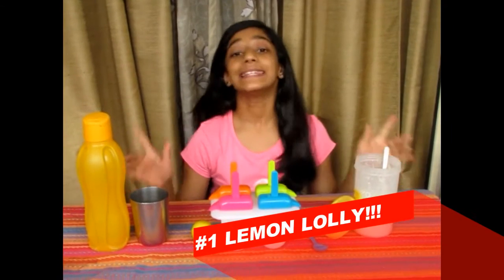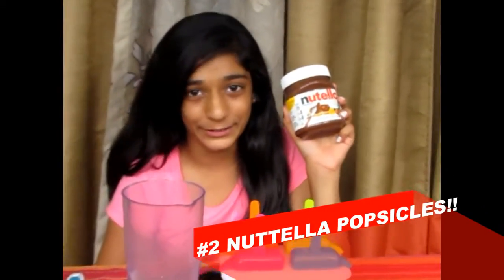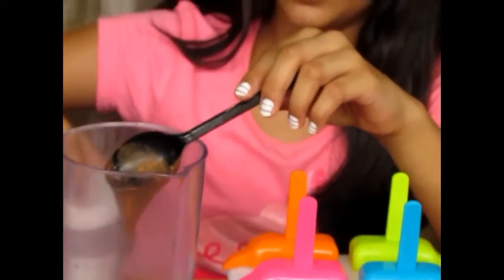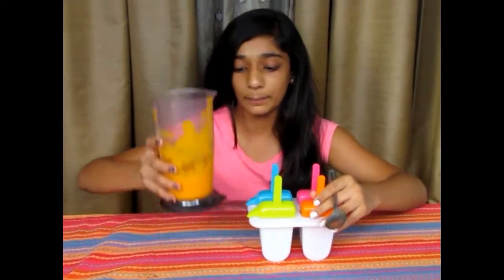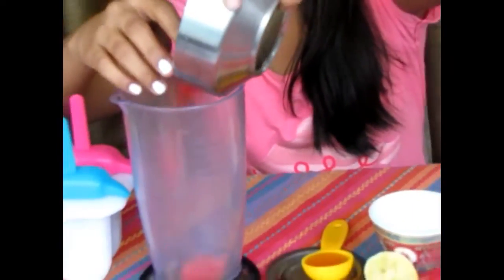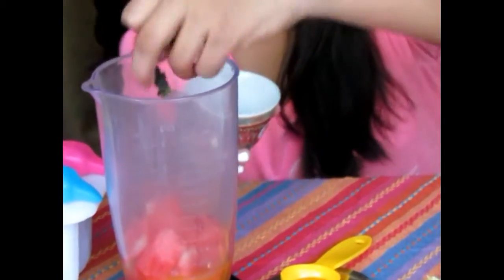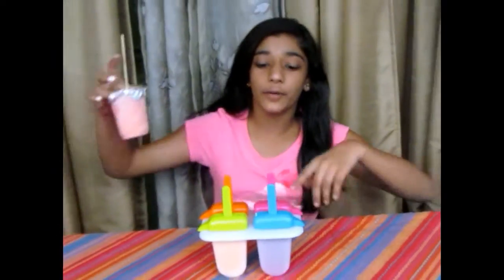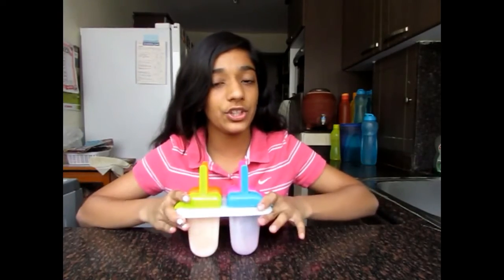Easy DIY Ice Lolly Recipes | Preksha Tyagi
hey guys hope you enjoyed that video!!!
lemon lolly:
1 lemon
4 spoons of sugar
2 cups of water

nuttella popsicles
1 big spoon of nuttella
1 cup of milk
1 tea spoon of coco powder
sugar (optional)

mango ice lolly:
1 / 0.5 mango
1/4 cup of milk
1 scoop of vanilla ice cream

watermelon ice popsicle:
10 - 15 pieces of watermelon
1 tbsp of honey
1/4 cup of orange juice
half lemon
convertion of cups to ml
1/4 cup - 59ml
1/2 cups - 118ml
1 cup - 237ml
purchasing your mould